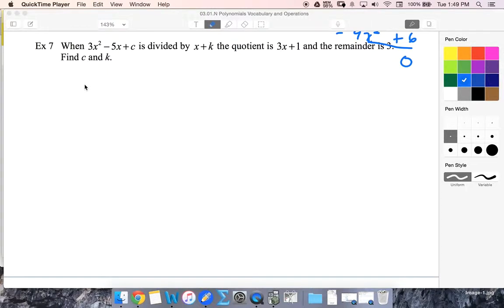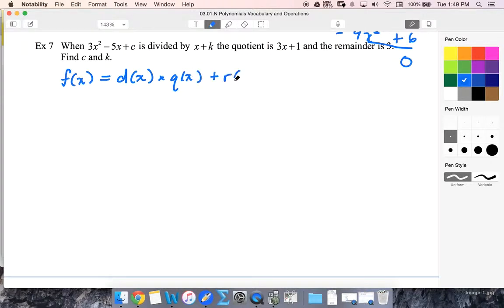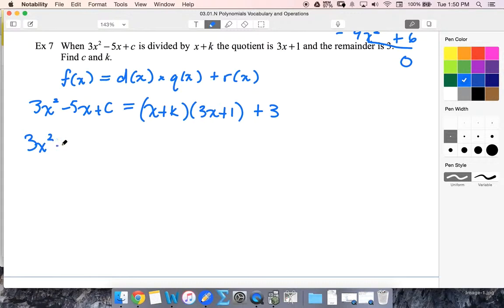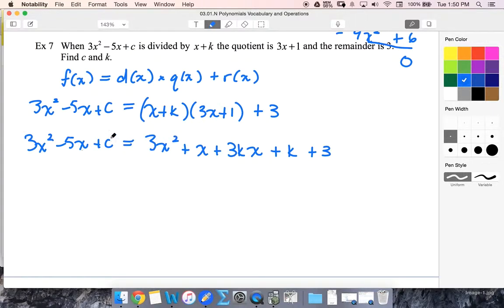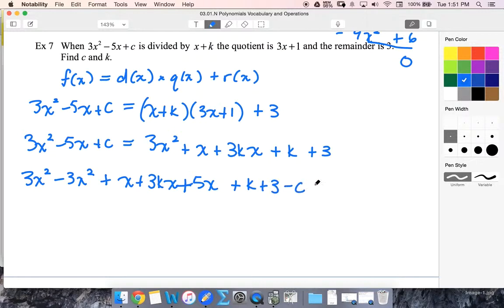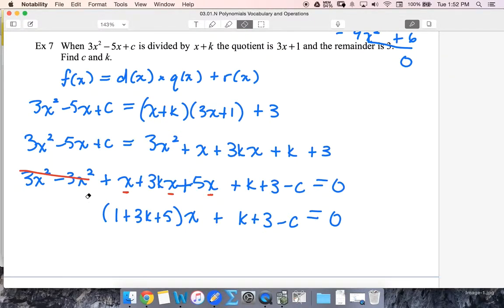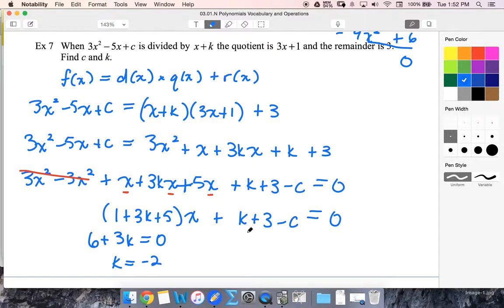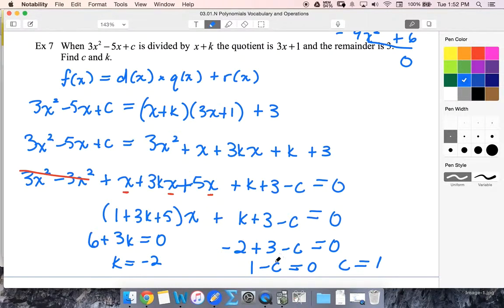03.01 Example 7